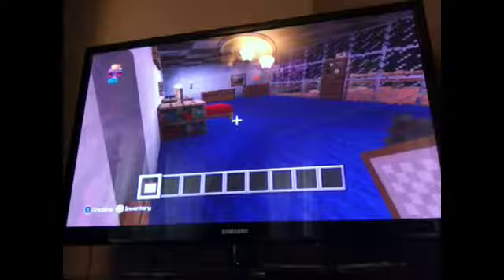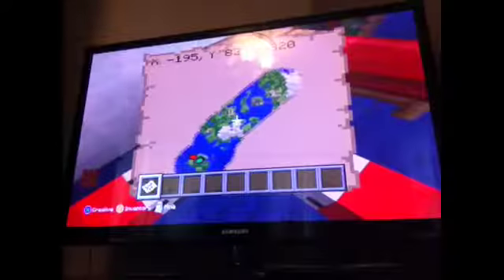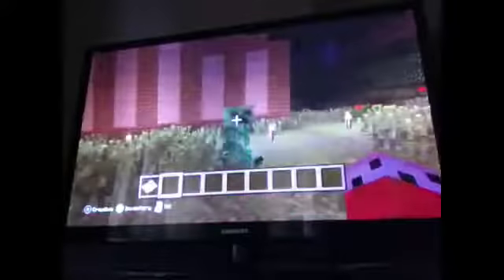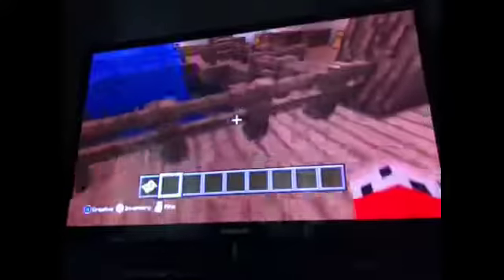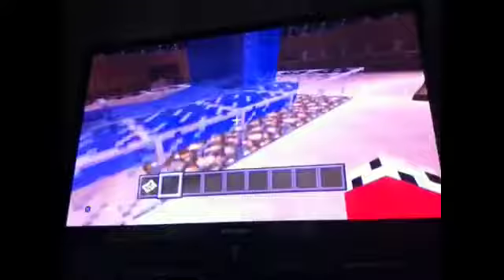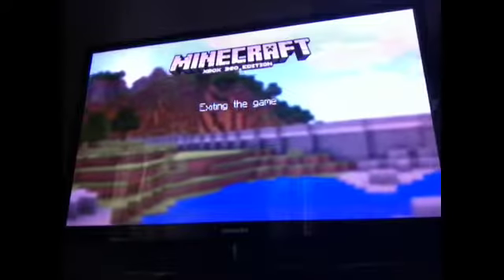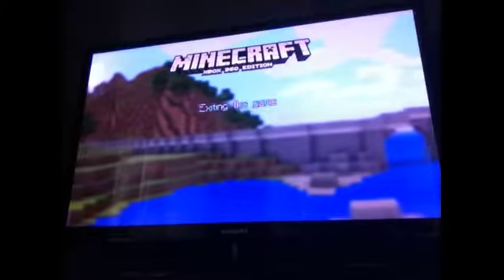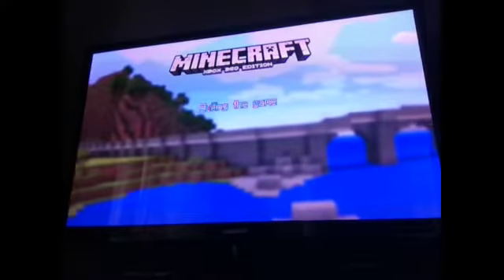Stampys House Part 1